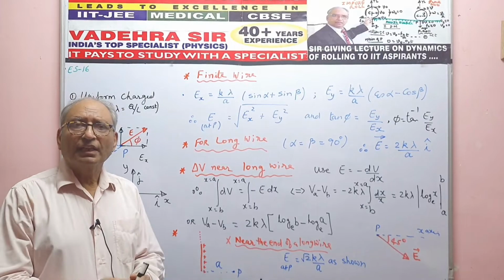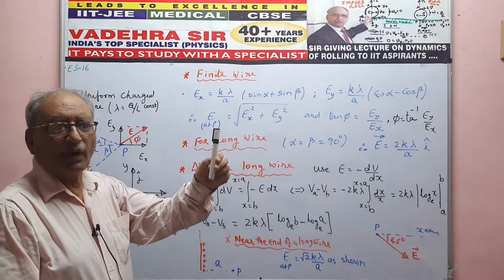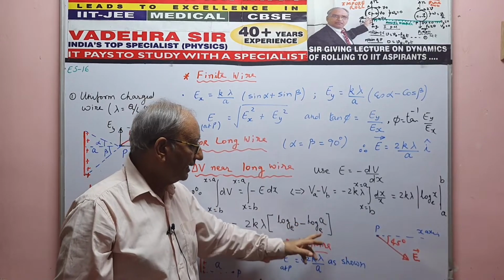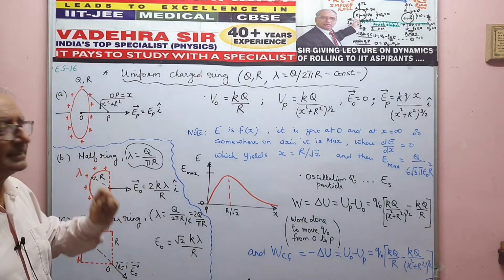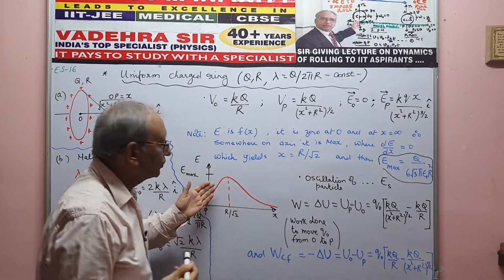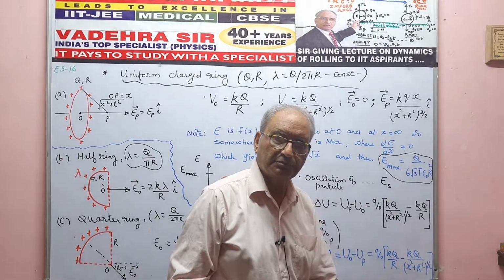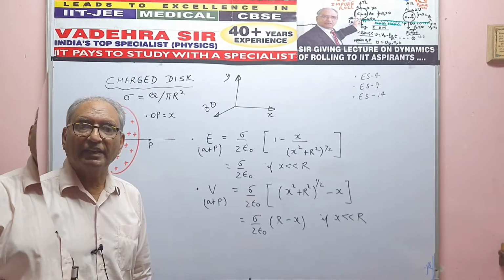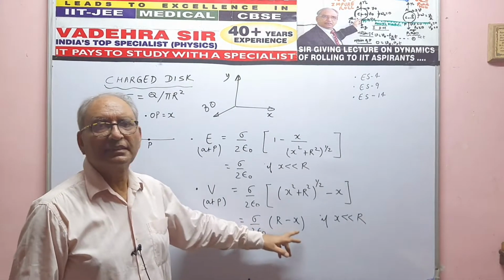ES 16 Electric intensity and potential near charged rod, ring and disk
Electric intensity  near a uniformly charged  finite wire, long wire and intensity  near the end of a long charged wire. Potential difference between two points close  to the  long charged wire. Intensity  and potential at the center and at a point on the axis  of a  uniformly charged ring, at the center of a Half charged ring and at the center of a charged quarter ring. Intensity and potential near a uniformly charged disk.